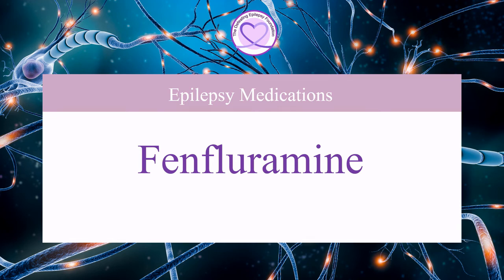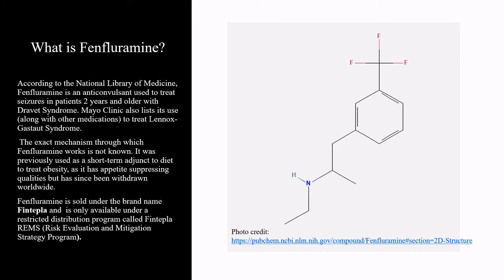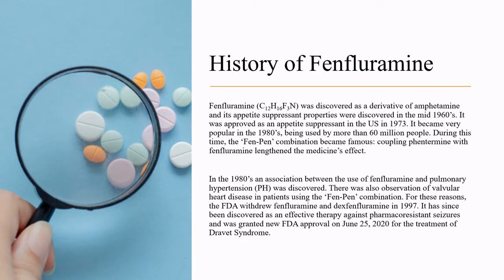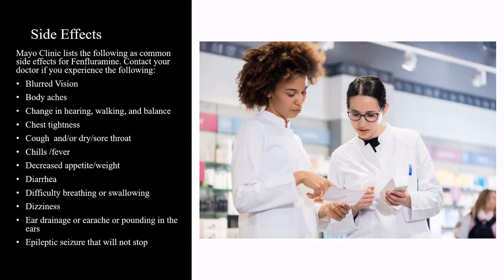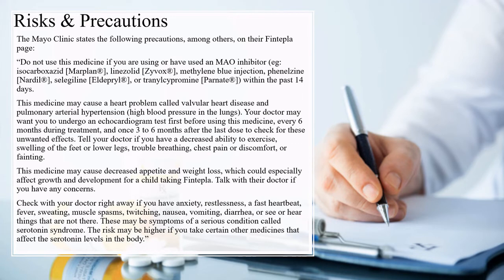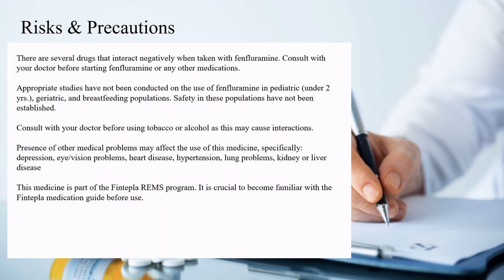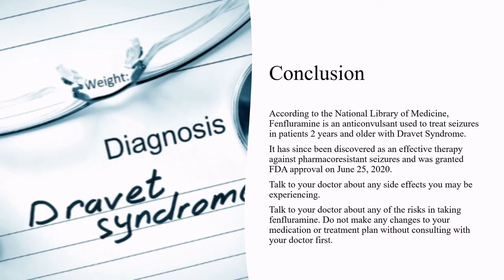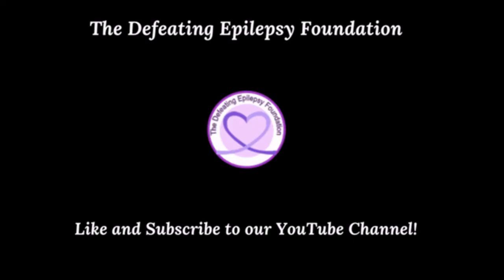Fenfluramine: What It Is, What It Does, and What You Should Know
Welcome to our Epilepsy Medication Series as our founder Natalie Boehm describes what fenfluramine is, its history, how fenfluramine works, side effects, and risks.